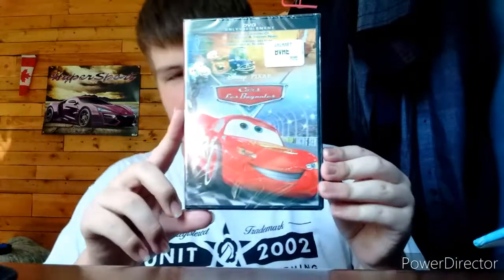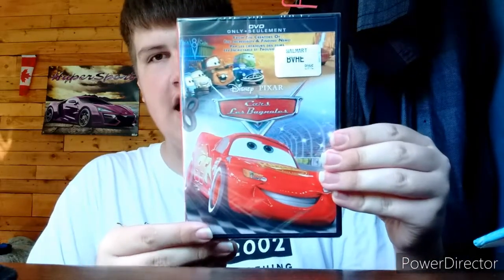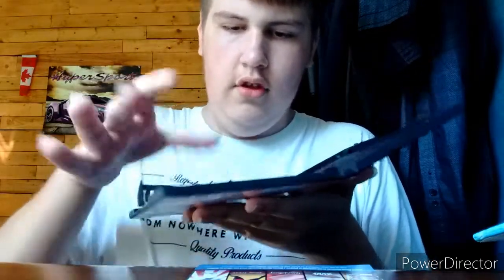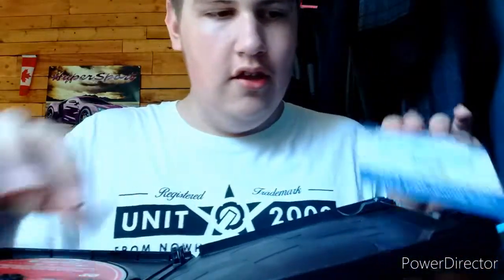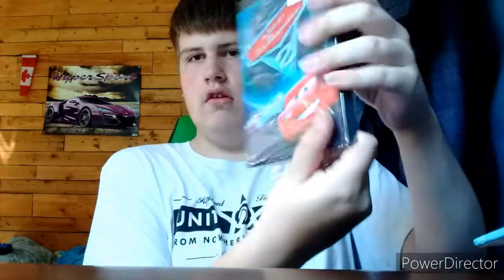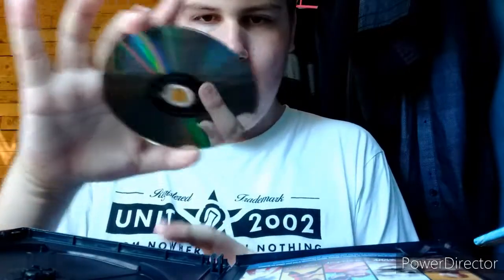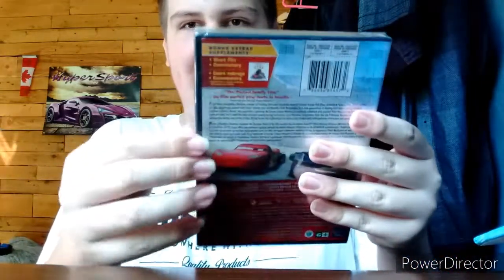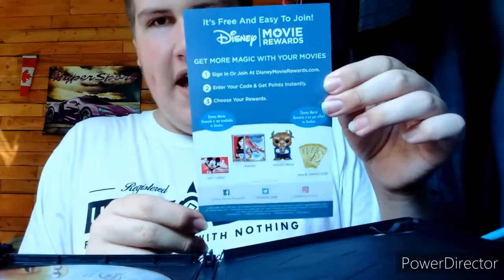Triple Unboxing of Cars (1, 2, and 3)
Here's the triple unboxing of Cars 1, 2, and 3.

1.  Cars 1 (2006) on 0:45

2.  Cars 2 (2011) on 3:45

3.  Cars 3 (2017) on 4:35